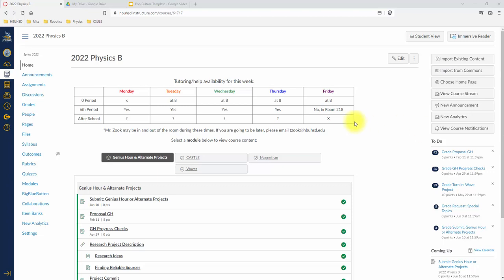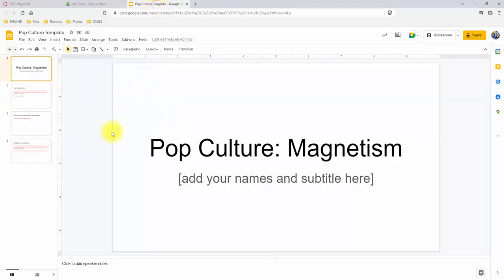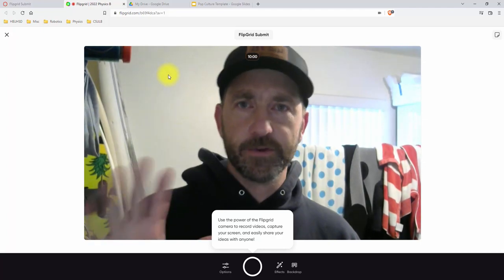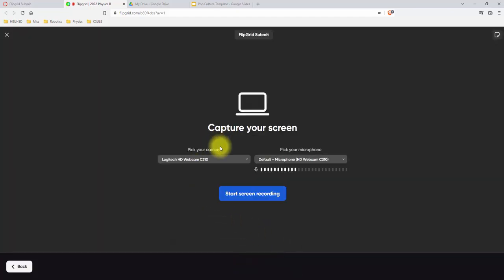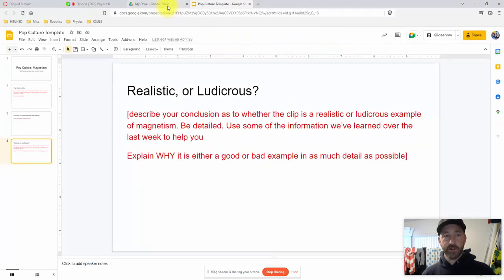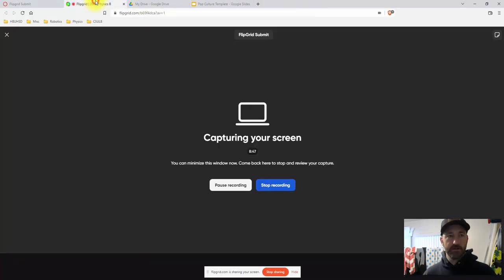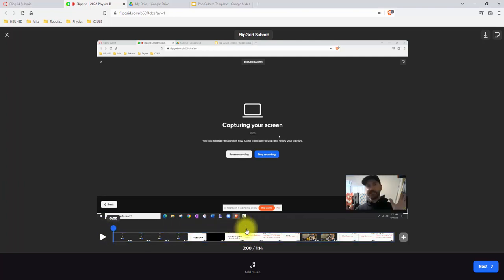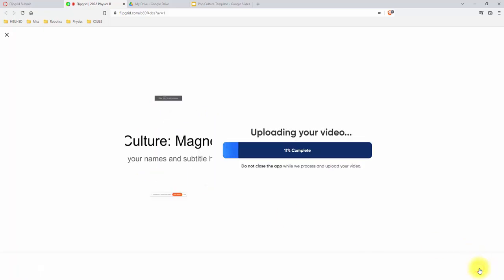Flipgrid Screen Record Tutorial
How to use the screen record feature of Flipgrid to give a virtual presentation... with video!